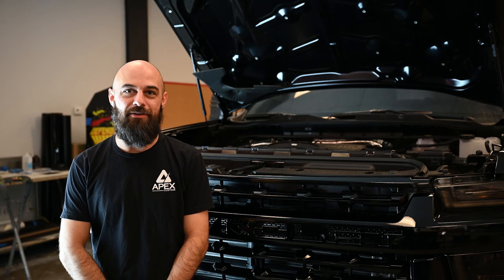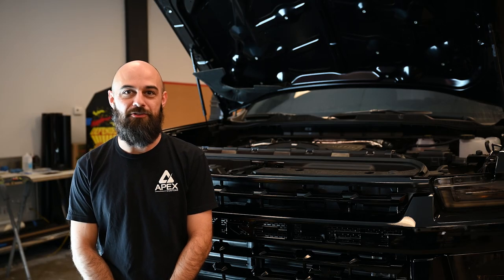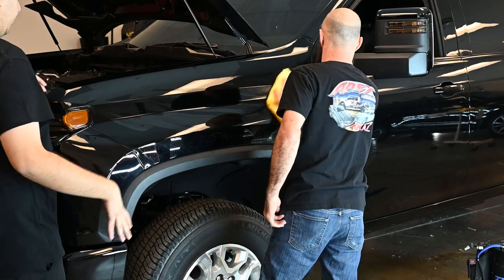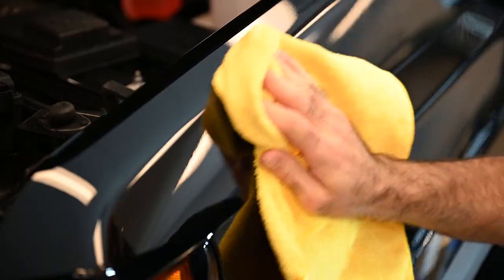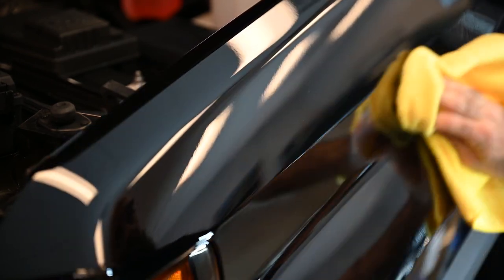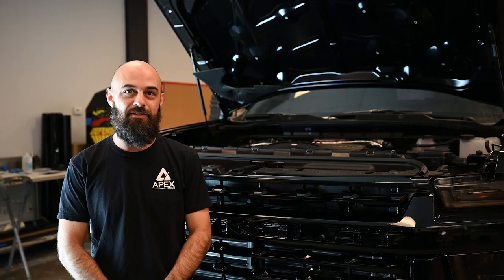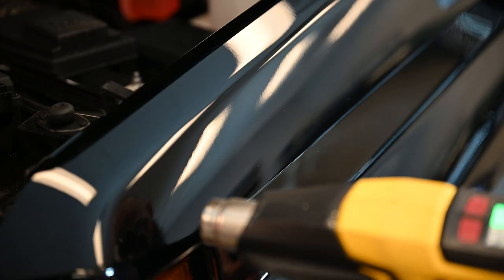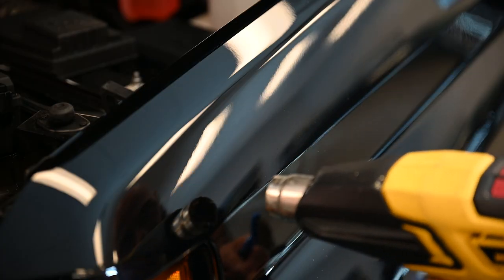Meet the Invisible Film That Preserves the Showroom Quality Finish on Your Vehicle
Nick is here to tell us all about Paint Protection Film and its benefits. PPF, or "clear bra," is one of the best ways to preserve the showroom-quality finish on your vehicle. This virtually invisible film will keep your car looking newer for longer without changing the design features or color. With PPF, you can protect⤵️

🛡️Rocker panels from sand and stones kicked up by tires.
🛡️Hoods, bumpers, and mirror backs from flying gravel, bug acids, and tar.
🛡️Door handle cavities and door edges from rings, keys, belt buckles, and purses.
🛡️Full hoods, trunks, and roofs from bird droppings and tree sap.

Trust us when we say PPF is an investment that pays for itself!

Facebook 👉 @apexcustomsllc
Instagram 👉 @apexcustoms
Pinterest 👉 @apexcustoms
Twitter 👉 @ApexCustomsllc